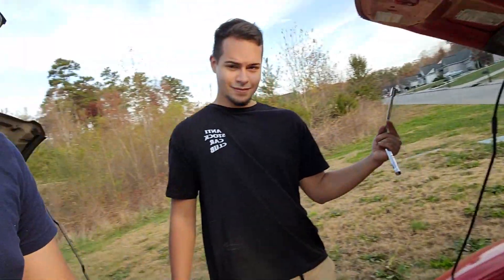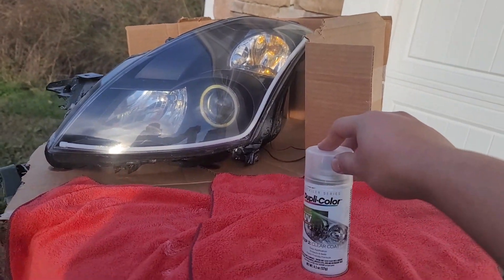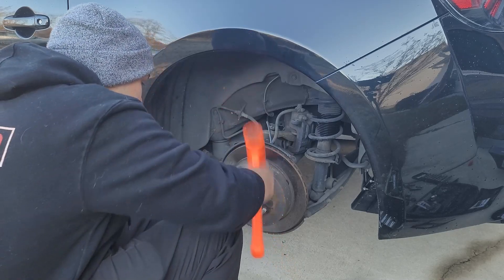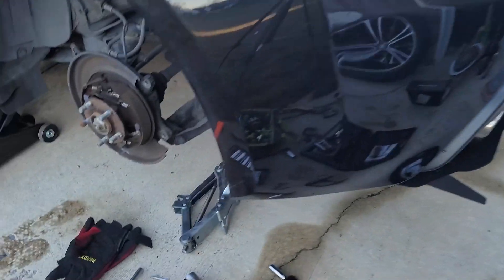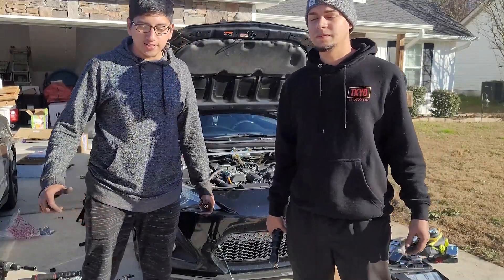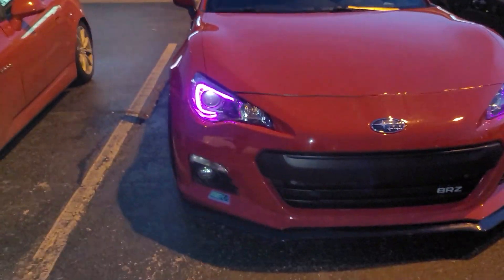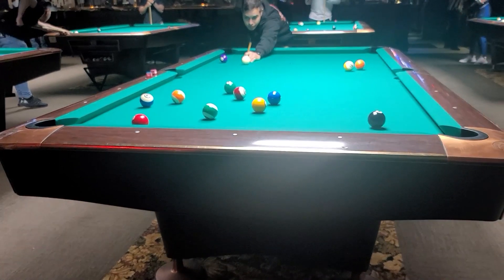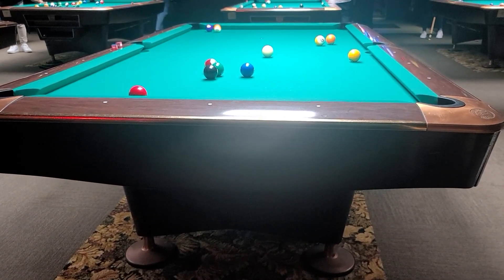Lowering the FRS